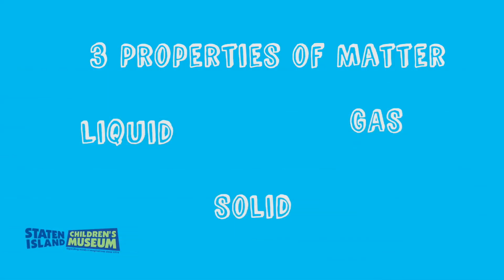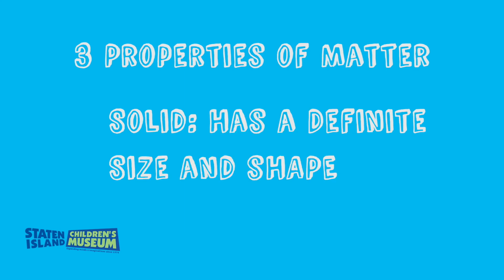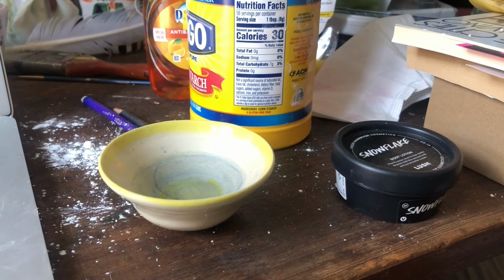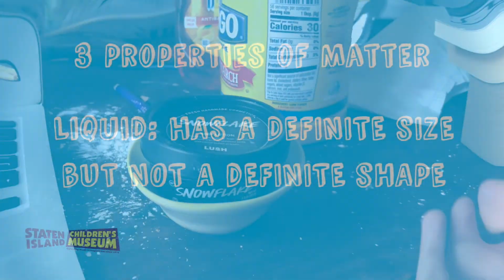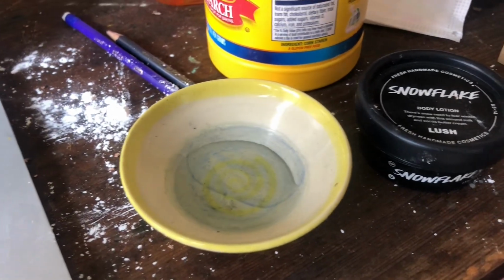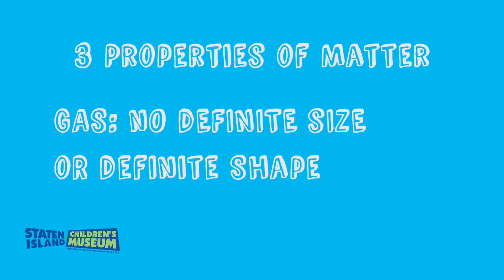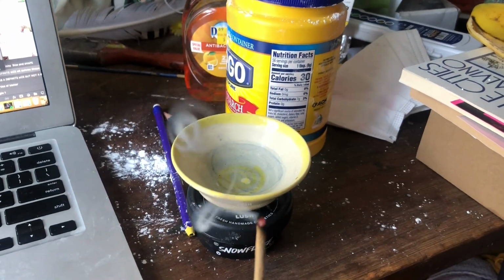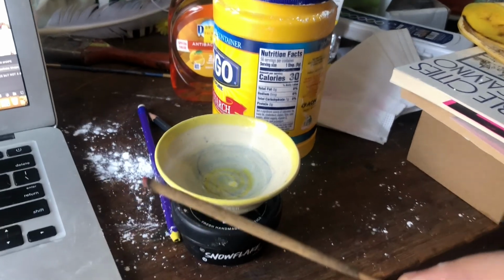How to Make Oobleck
Zoë will show you how to make oobleck. Neither a solid nor a liquid, you'll love experimenting with this slimy substance!